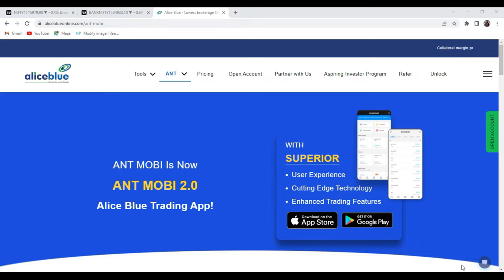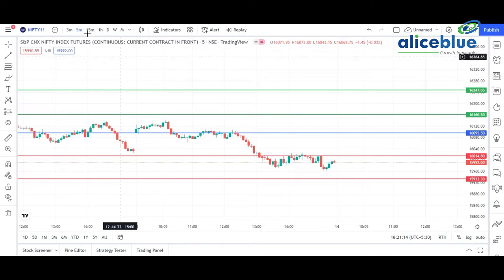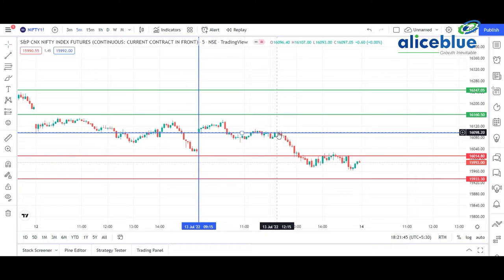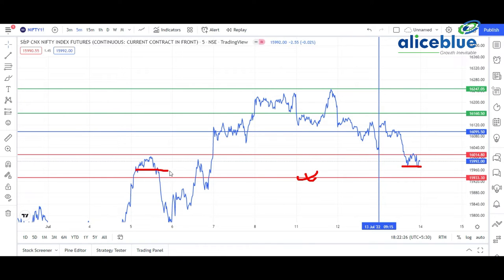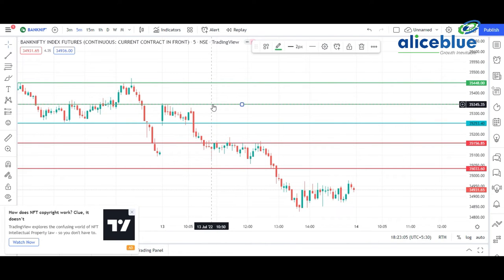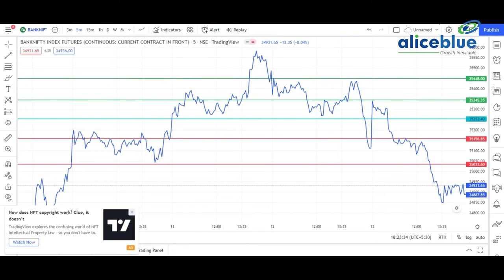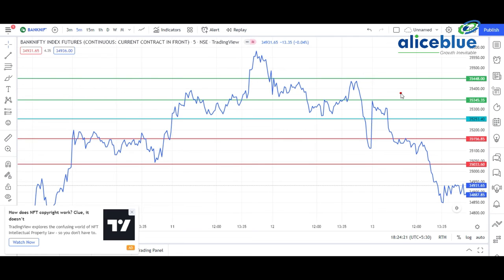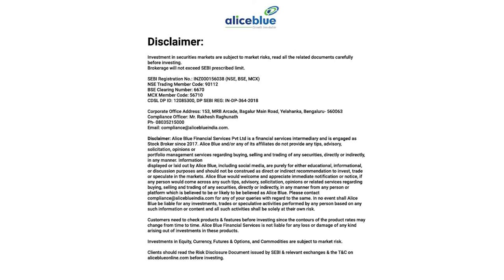Post Market Analysis for 13th July 2022 in || " English " || Index Levels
🔔 Start Now!